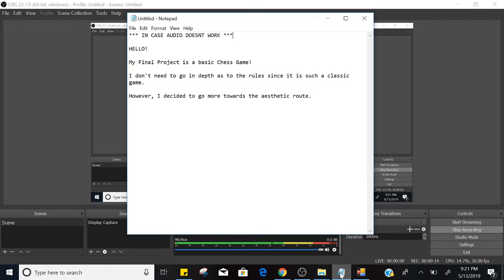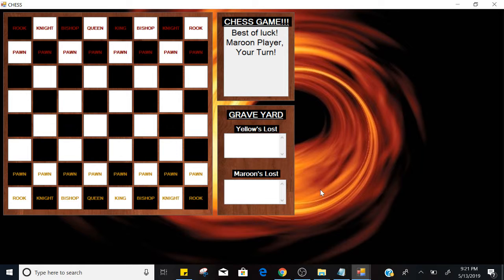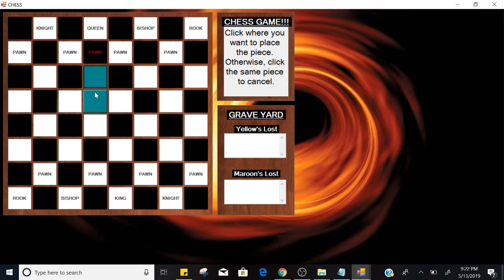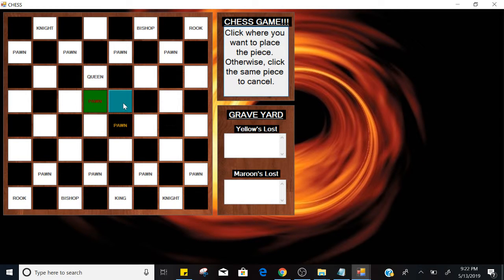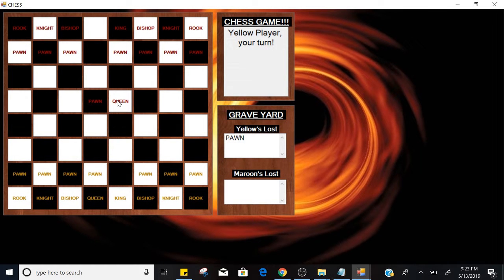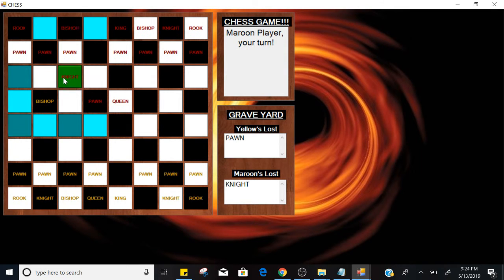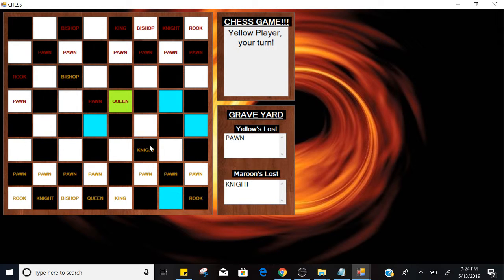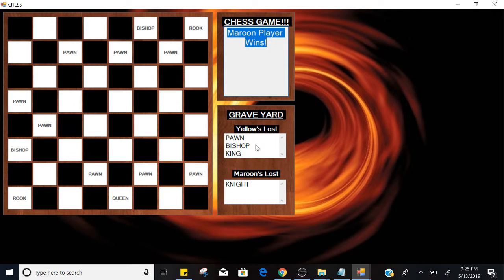CS3020- C# UCCS - FINAL PROJECT: CHESS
Final Project featuring Chess in a GUI format.

Features:
- highlighted paths
- blue means you can move
- green means you can take a piece
- error handling to prevent players taking extra turns before the other player goes.
- Pieces movements stop if their is a piece in the way (i.e. a rook can't plow through a pawn at the beginning of the game.)
- If a player changes their mind after selecting a piece, then they can double click that piece, and the movement will be cancelled.
- Once pieces are taken, they are placed in the appropriate graveyards.
- If a king is taken, then the game is over.